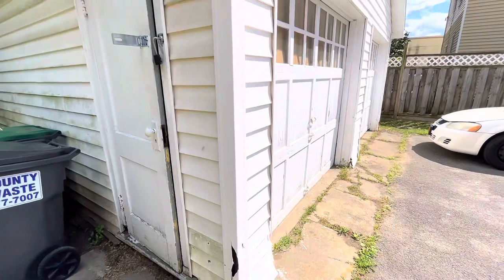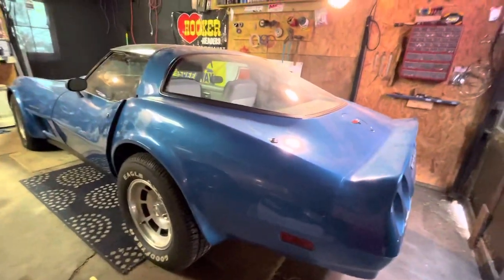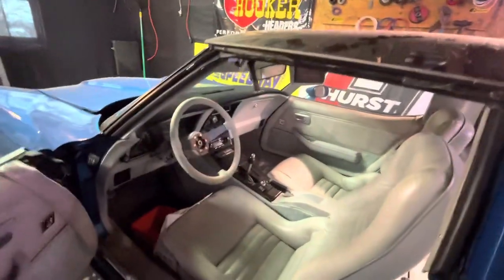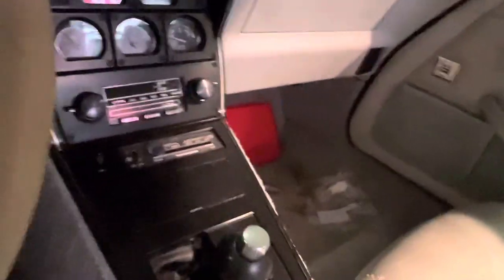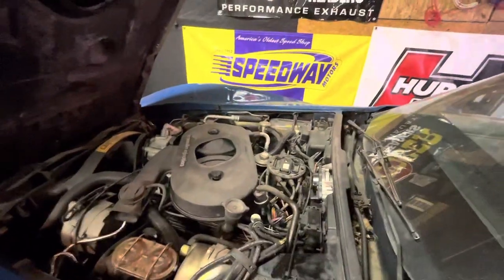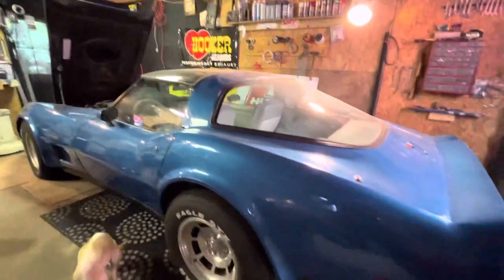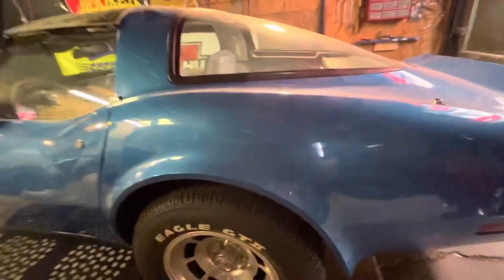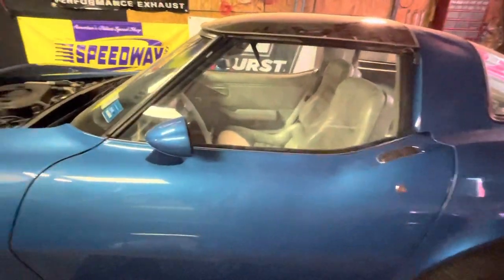1982 Corvette Survivor in Brite Blue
We hold on to cars for different reasons. A memory, sentimental value, fear of change or a sudden emptiness. In this case the story was one of Love and the ability to finally let go. We are all just care takers of these fine automobiles. One day they all pass along to the next owner. The key is if your lucky it lands in the hands of someone with the same passion, energy and appreciation ! In this case the new owner checked all the boxes…. OnJunk 4 Life !!!

*Color Code is 31 Bright Blue